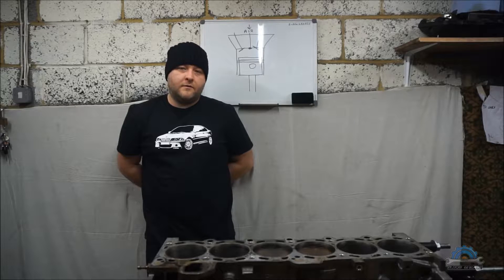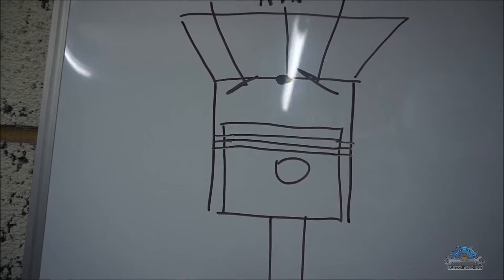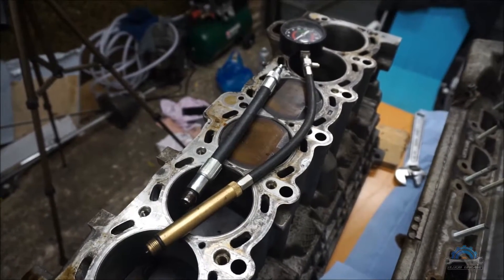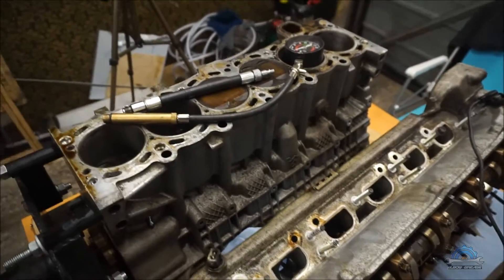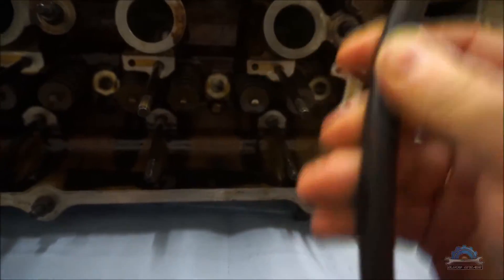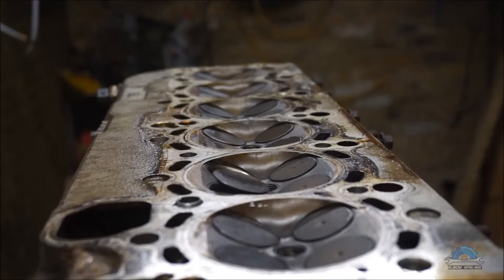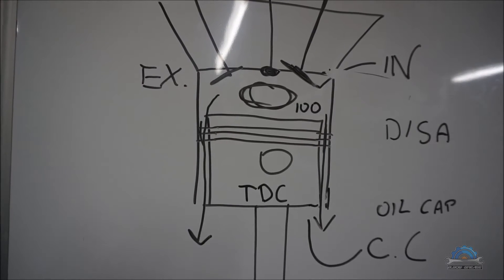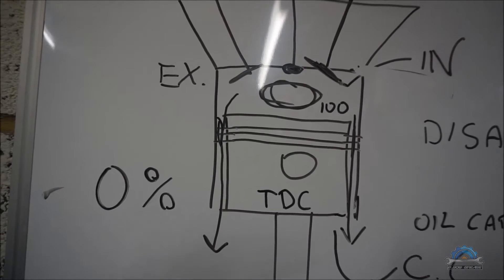BMW LEAKDOWN TEST without gauge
PART 2  about leakdown in BMW e46 with m54 ,this time more details and how to do it without gauge.